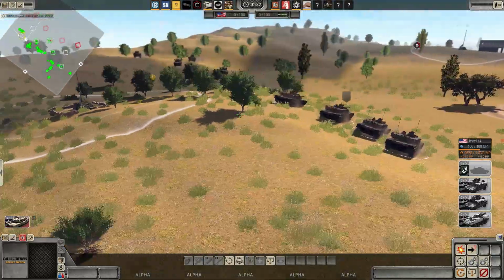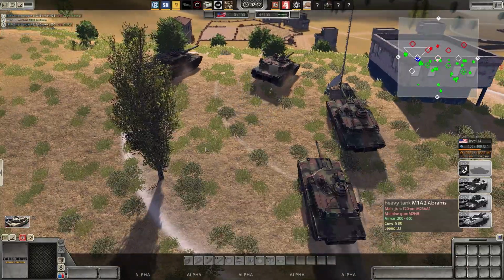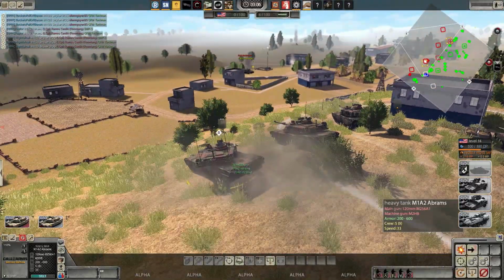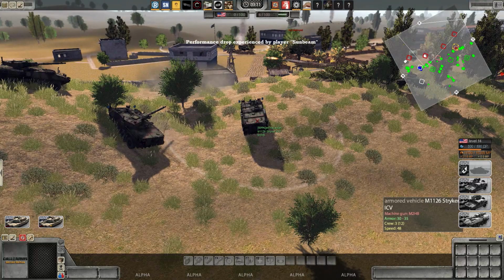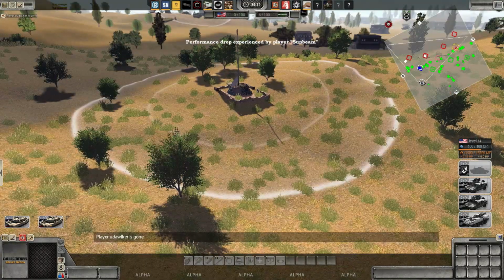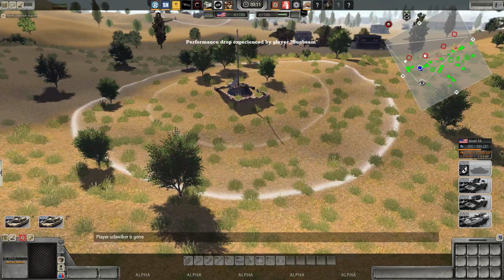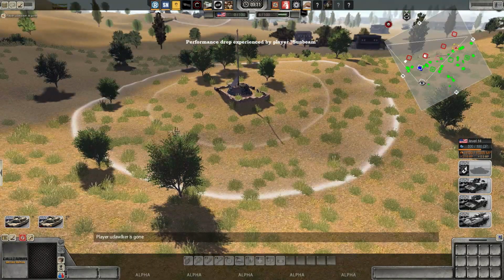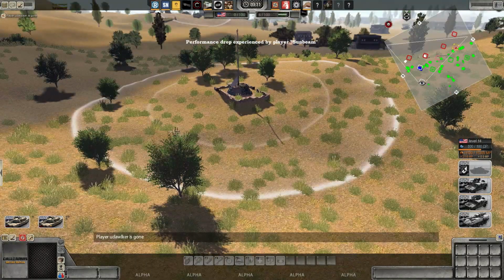U.S. BEST TANKS - Call to Arms - Armored Warfare Game Mode!